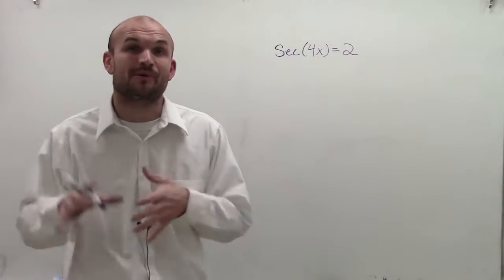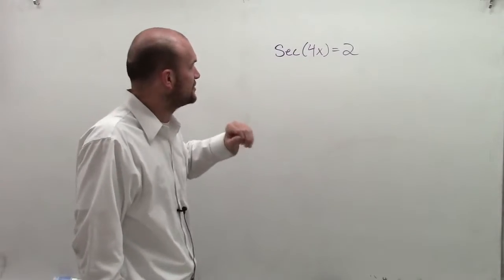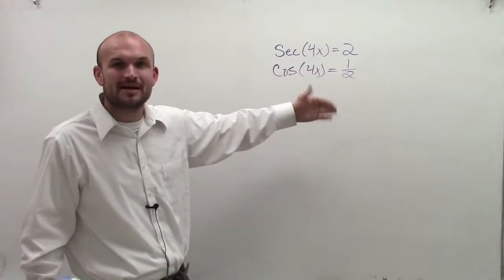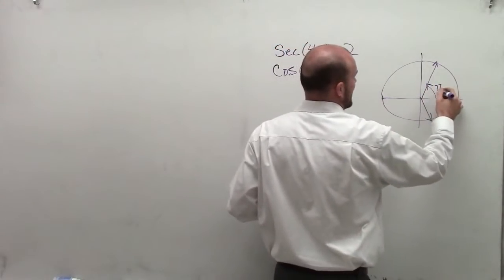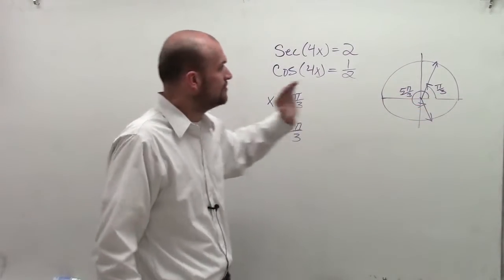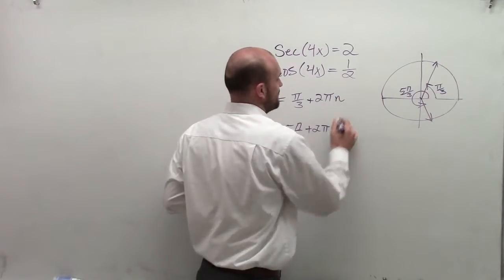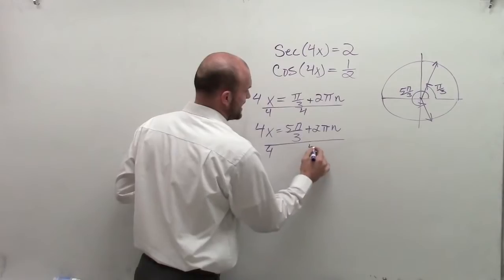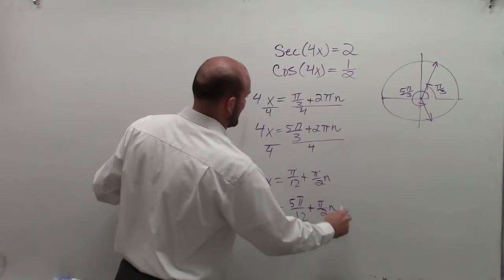Solving trigonometric equations with multiple angles